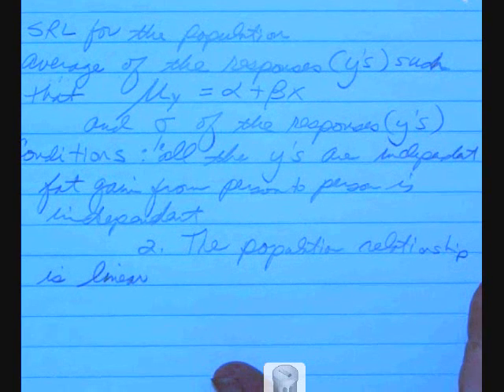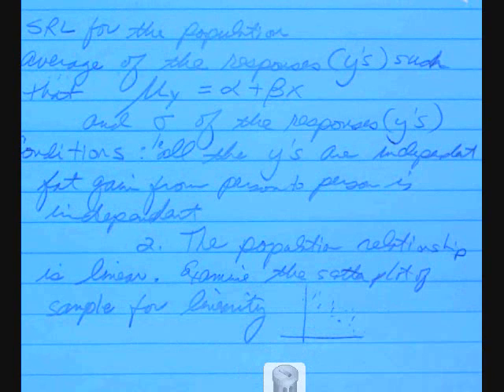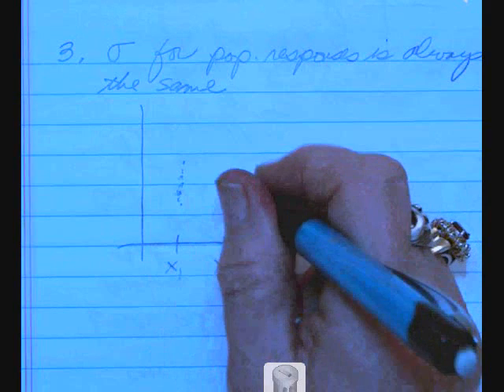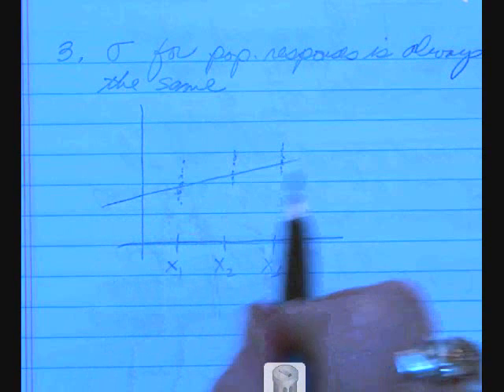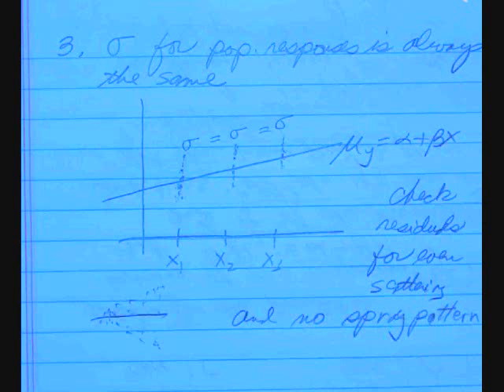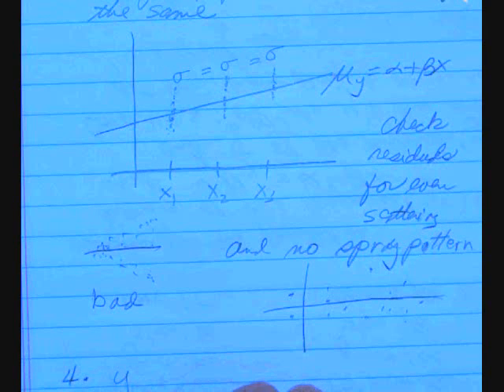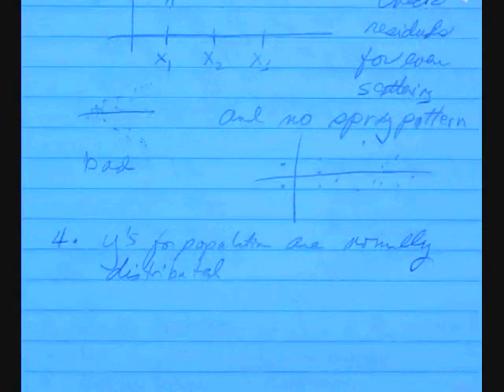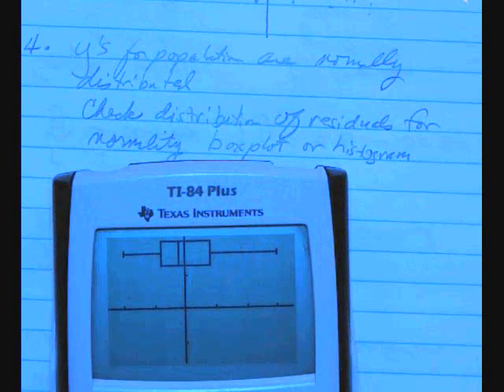apstats 3.16.2010 part 3.wmv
linear regression inference checking conditions